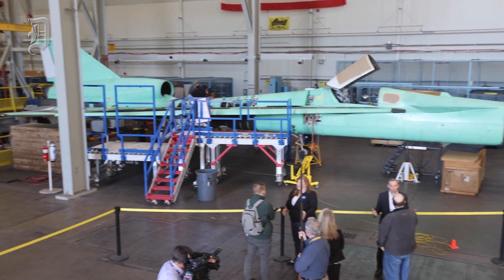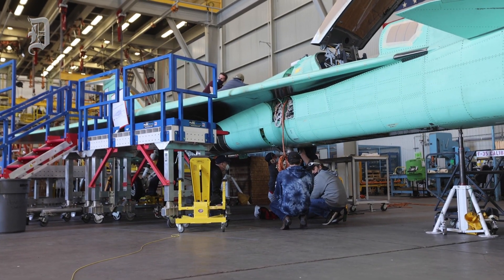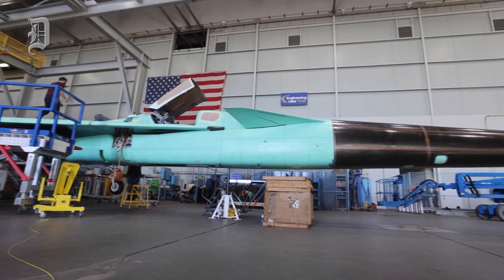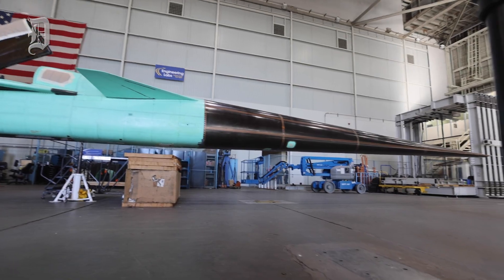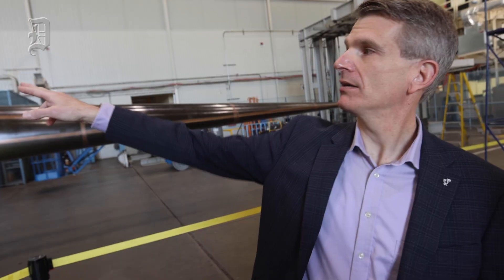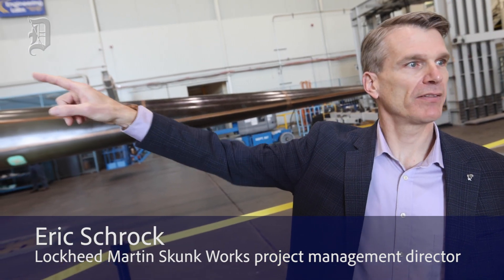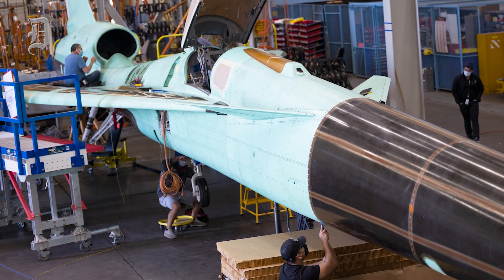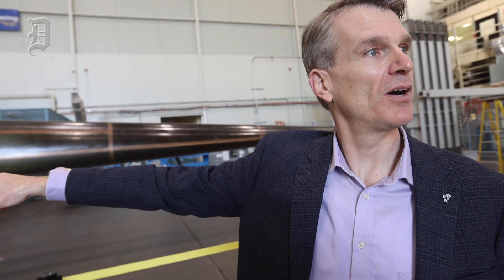The ‘quiet’ supersonic jet from NASA and Lockheed Martin is nearing its first flight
The NASA X-59 QueSST (Quiet SuperSonic Technology) experimental aircraft designed and built by Lockheed Martin photographed during a media event at Lockheed Martin on Friday, Feb. 11, 2022, in Fort Worth, TX. The aircraft, which was made by Lockheed Martin’s Skunk Works facility in Palmdale, California, is designed to quiet the perceived sound of a sonic boom to a gentle thump when it reaches the ground.